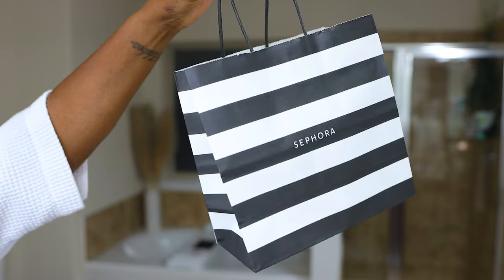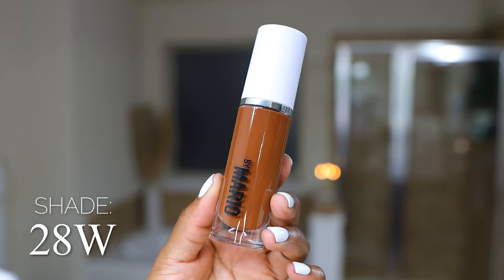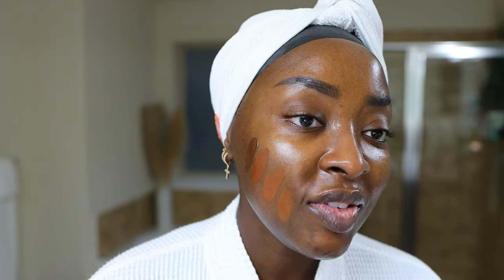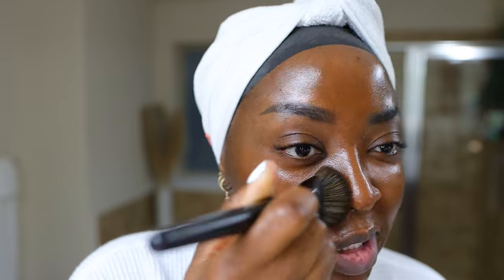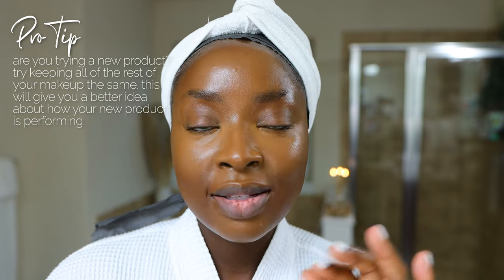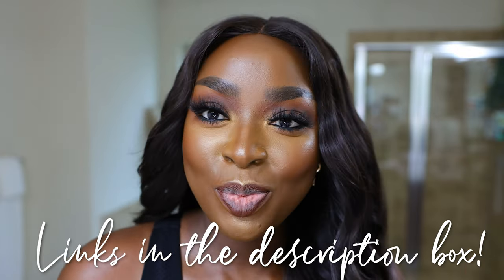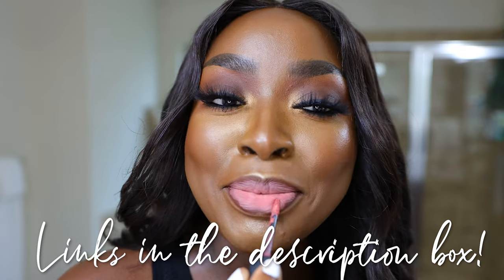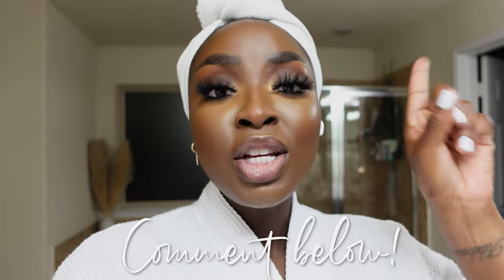13hr Wear Test - PERFECT FOUNDATION for DRY SKIN Makeup by Mario SURREAL Skin Foundation |menaadubea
⇢ Hair (4x4)

-- SENDING A PACKAGE? --
Mena Adubea

1 Peter 3: 3 - 4